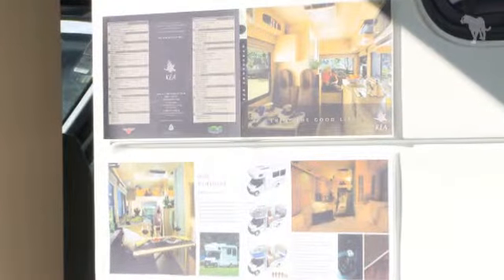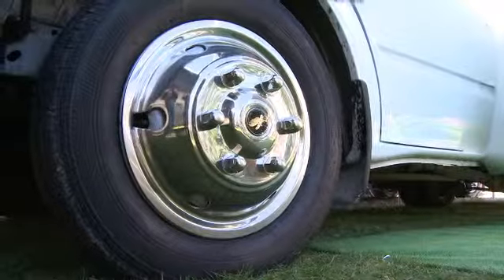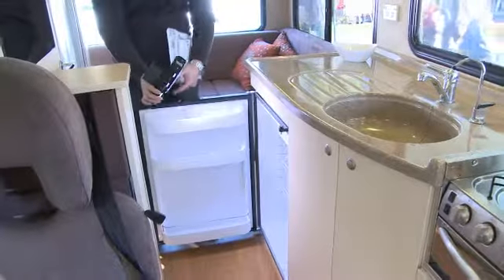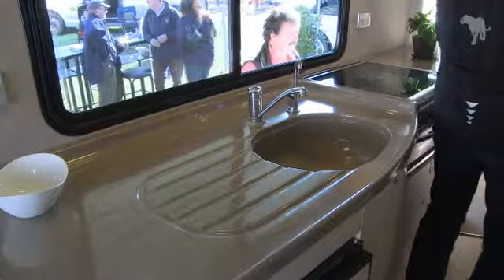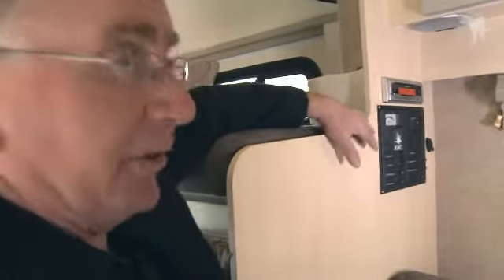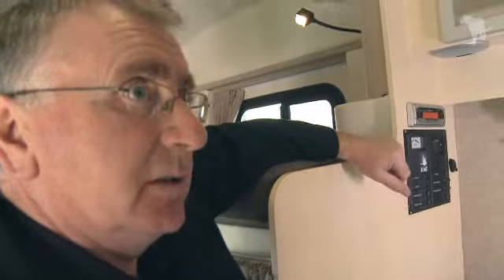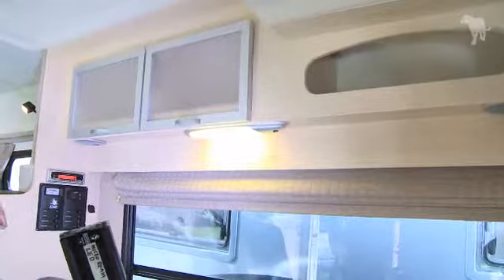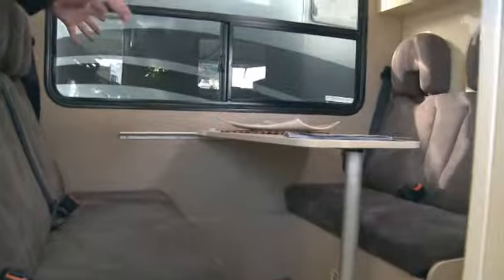KEA at Fieldays 2010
KEA at Fieldays 2010 filmed by Indiefilm Productions.